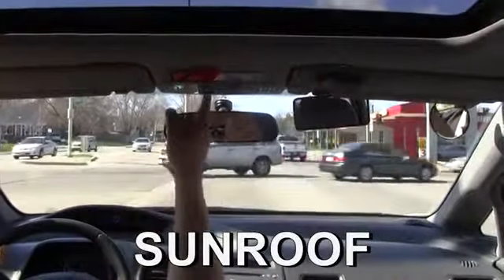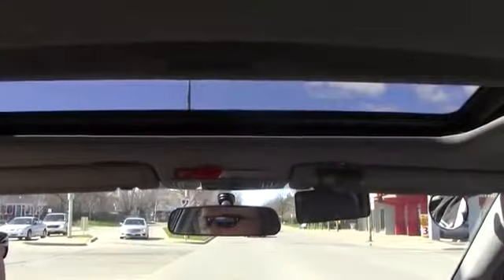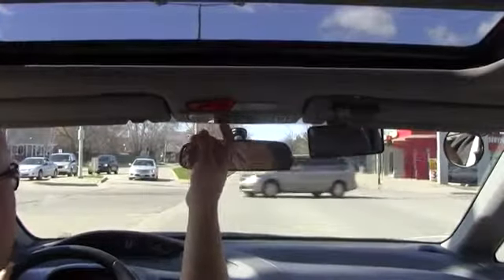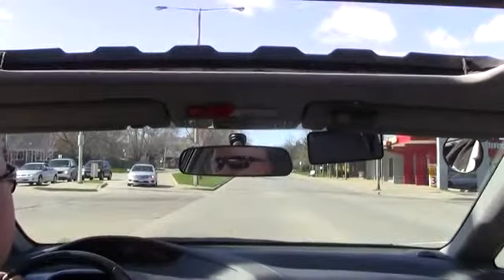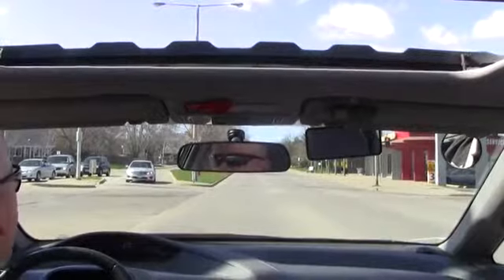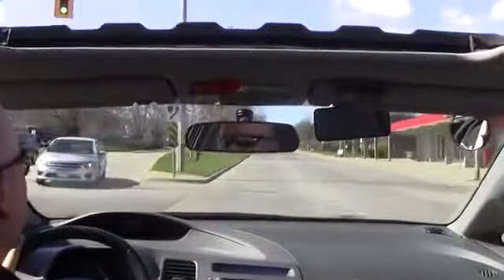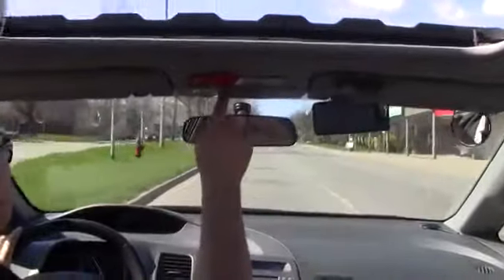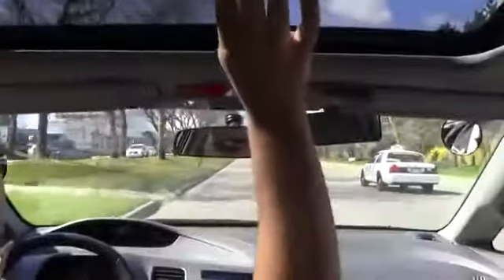Eco-Driving - Sunroof Easy Fuel Efficiency Tip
ECO DRIVING SUNROOF TIP - Fuel saving ways to use your vehicle.